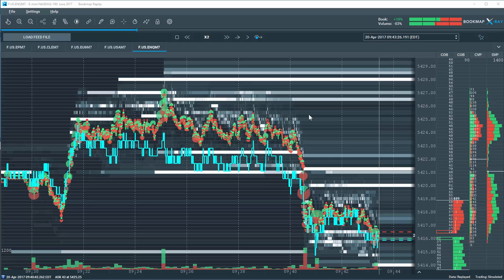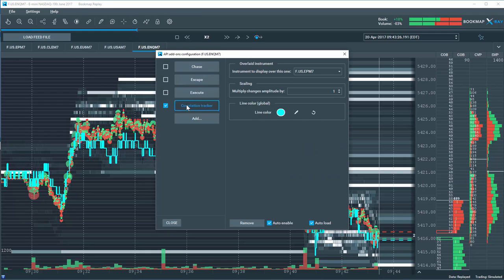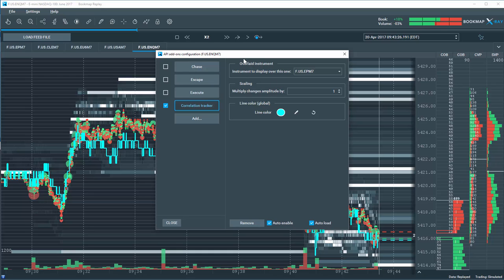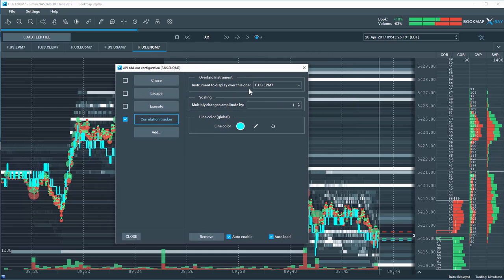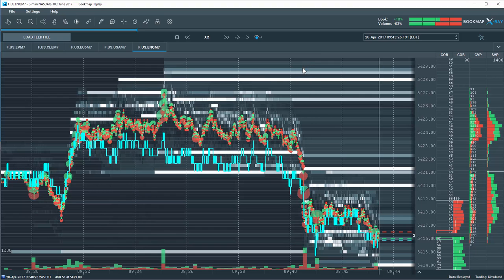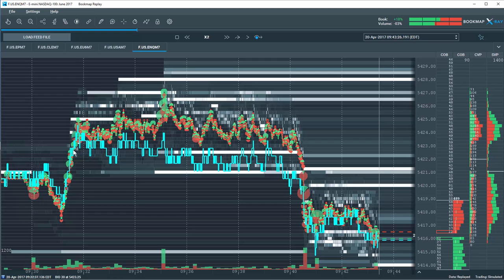Correlation Tracker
Bookmap is a market depth visualization software and this video is to review the correlation feature tracker available to current traders and how it works inside of Bookmap's trading platform. For more information on Bookmap please visit Bookmap.com